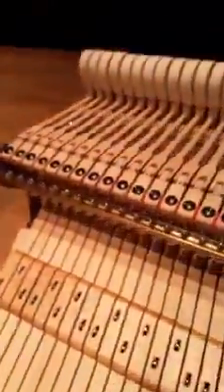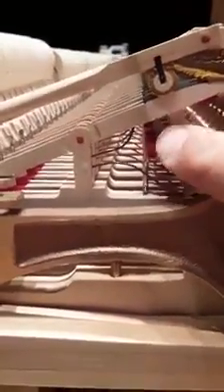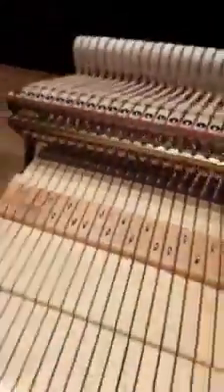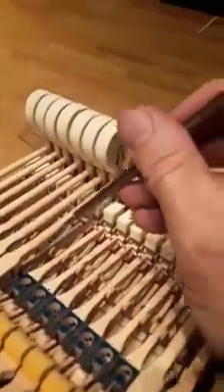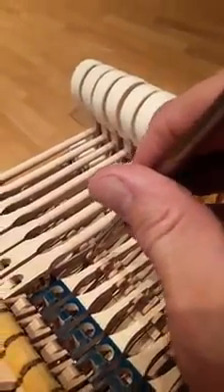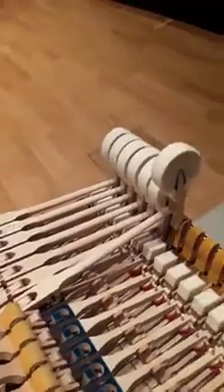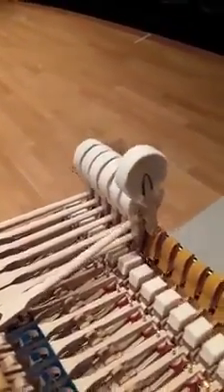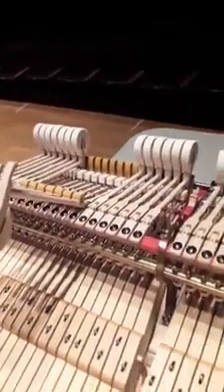Adjusting butterfly springs